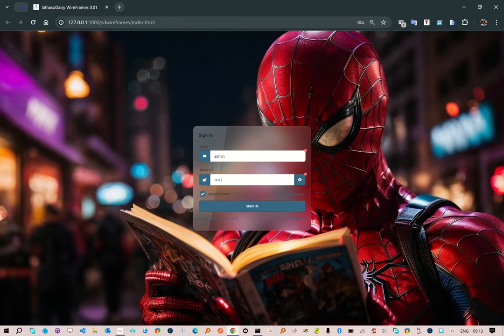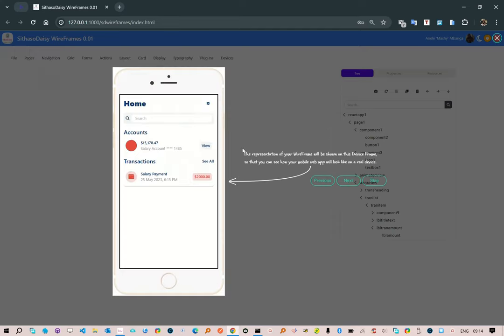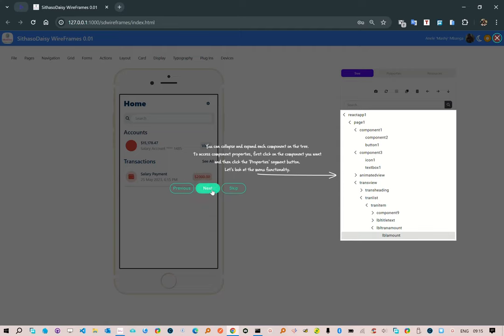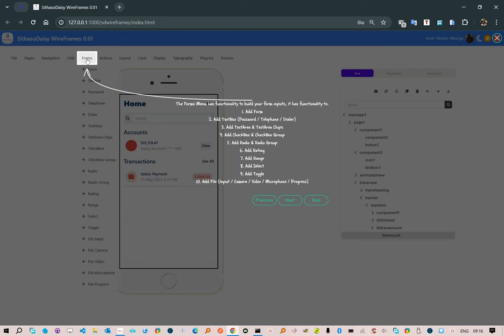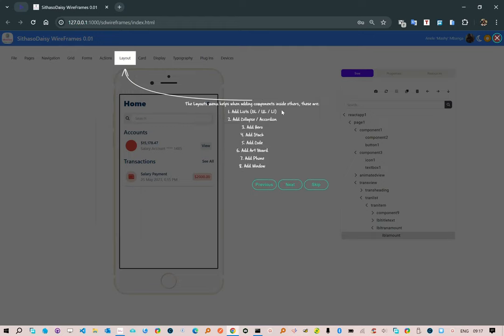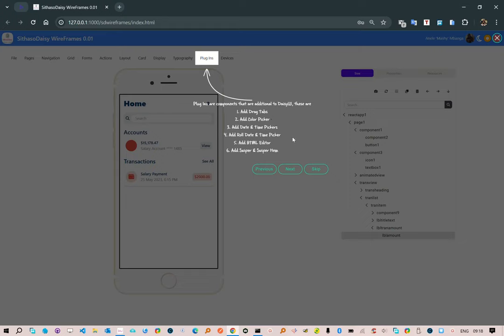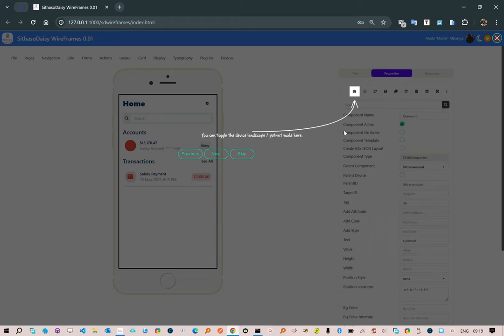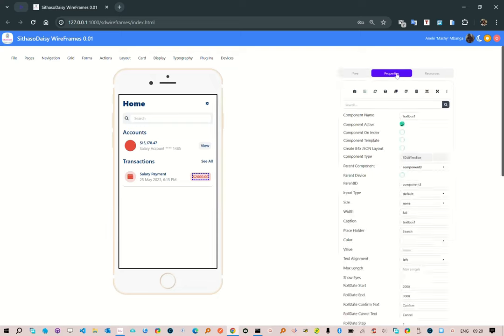DaisyUI Magic: Elevate Your TailwindCSS Mobile Design with SithasoDaisy Wireframes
Elevate your mobile web design with DaisyUI Magic! Learn how to use SithasoDaisy Wireframes to create stunning prototypes using TailwindCSS and DaisyUI.

i dont have any rights to images used.